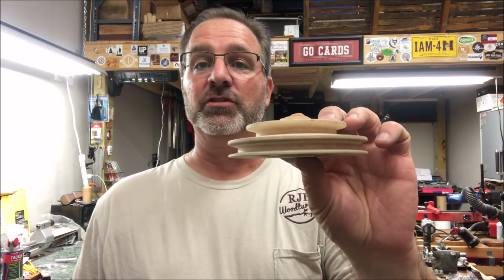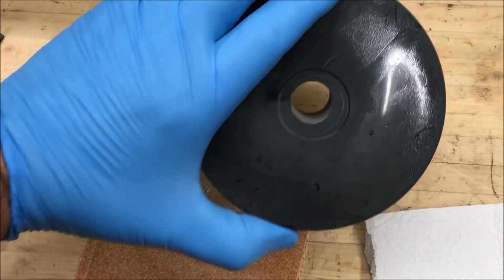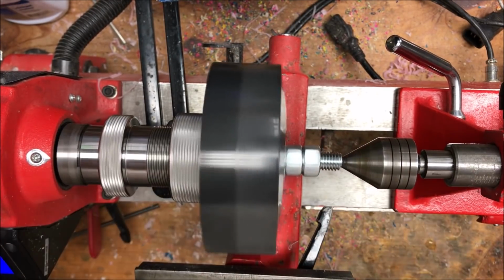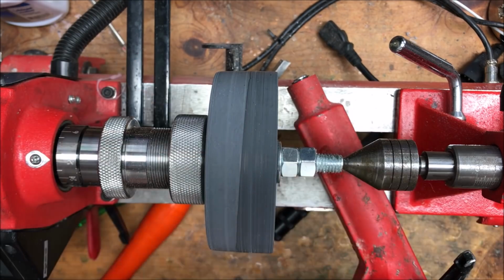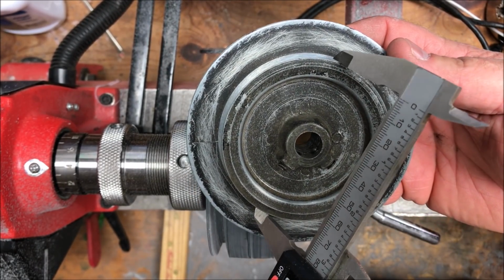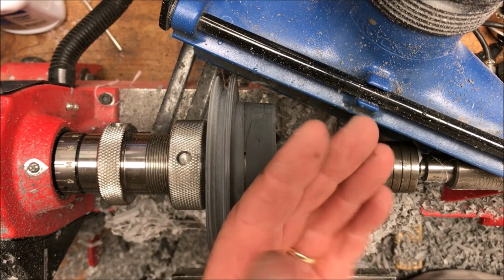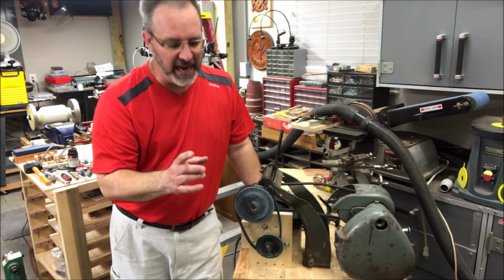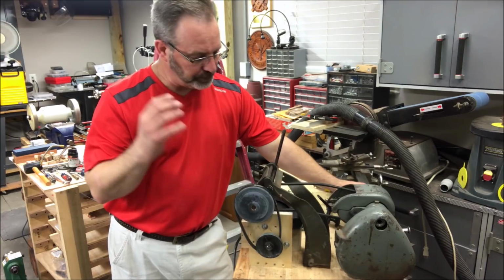I Turned A Pulley To Repair My Atlas 618 Lathe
Using an AlumiRes 3 blank, I Turned A Pulley To Repair My Atlas 618 Lathe

Regards,
Bob